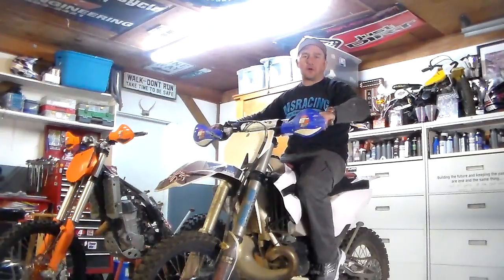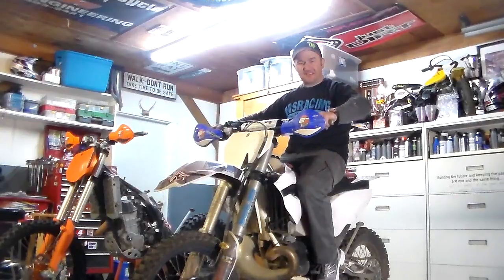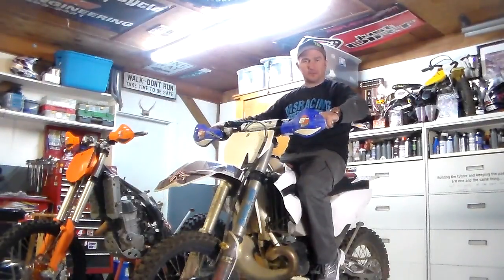How to position your dirt bike levers with RLR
Here RLR shows you how to position your dirt bike levers, and why...to help better dirt bike riding body position, for sitting and standing. Have better leverage and control.